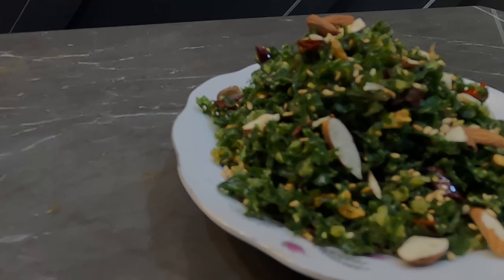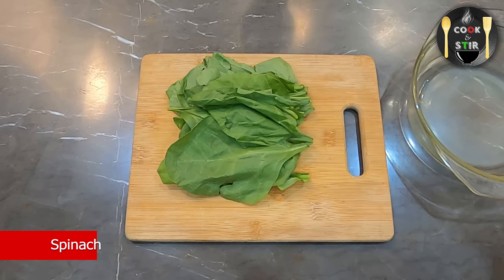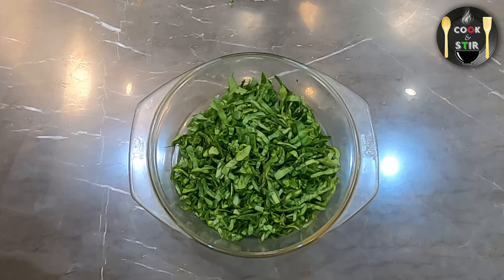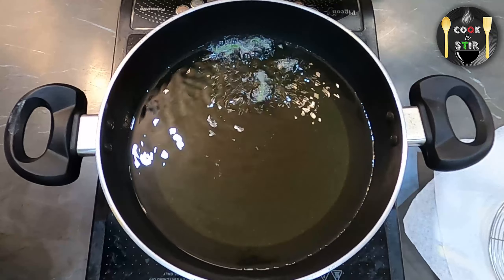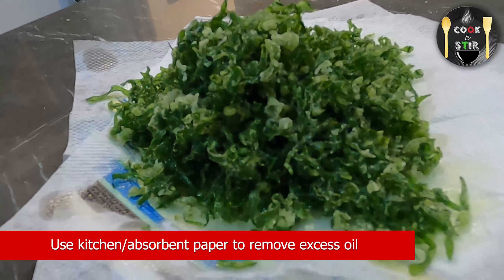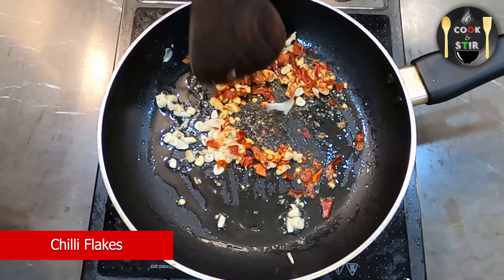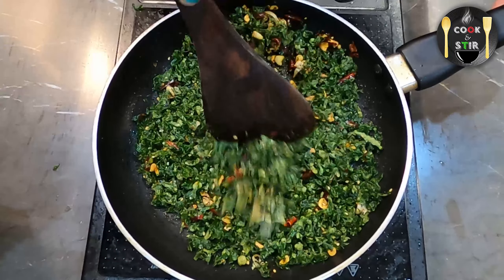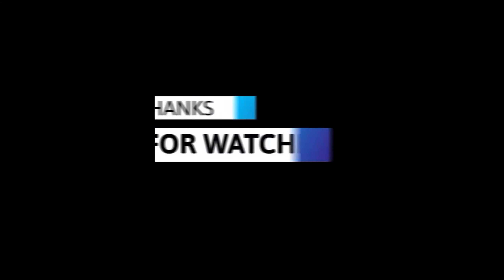Crackling Spinach Recipe | How to make Crackling spinach | Cooku with Comali 3 Grace Karunas Recipe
Crackling Spinach Recipe | How to make Crackling spinach | Spinach Recipe |  Cooku with Comali 3 Grace Karunas Recipe

Ingredients:
Spinach
Corn Flour
Garlic
Chilli Flakes
Salt
Almonds (Optional)
Sesame Seeds
Oil